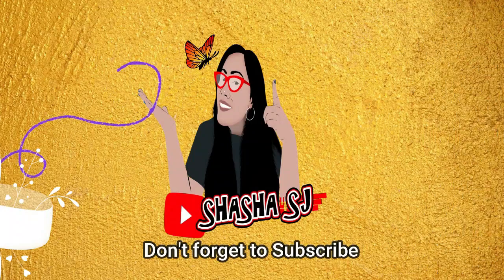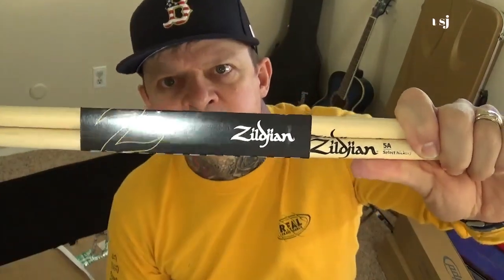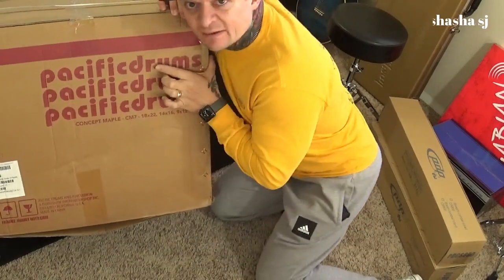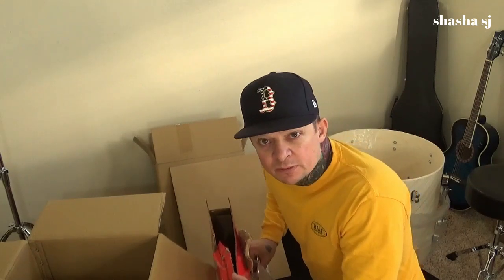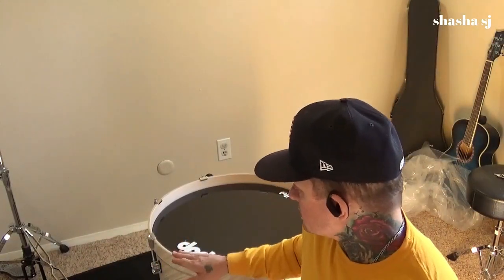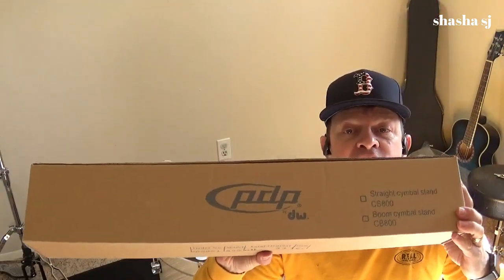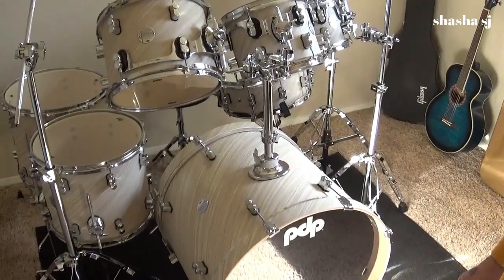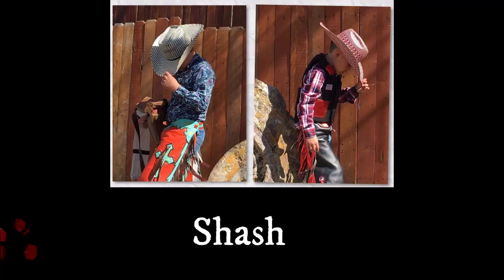PDP DRUMS UNBOXING with shasha sj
PDP By DW 7-Piece Concept Maple Shell Pack with Chrome Hardware Natural-

Camera-Sony HDR-CX240-